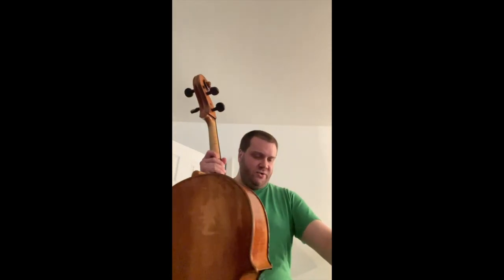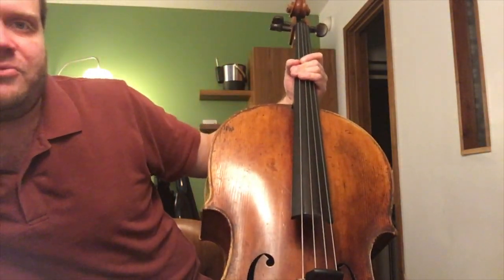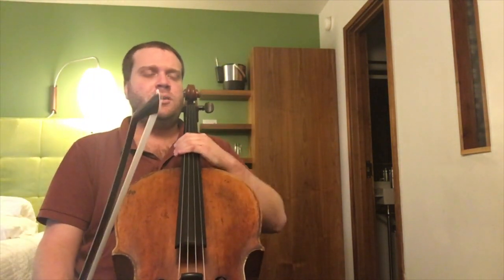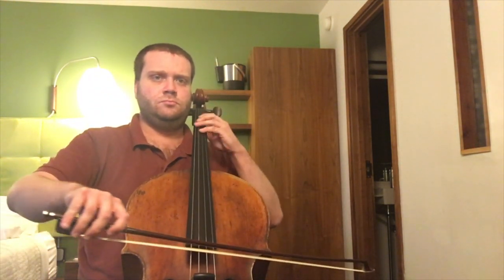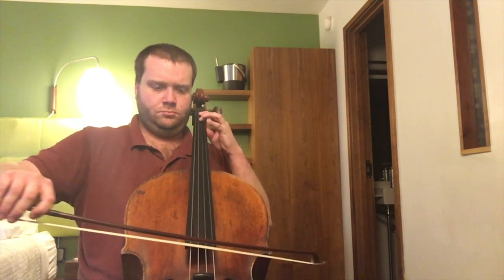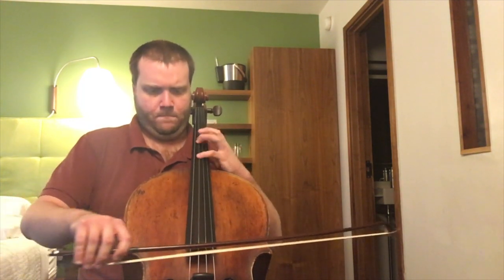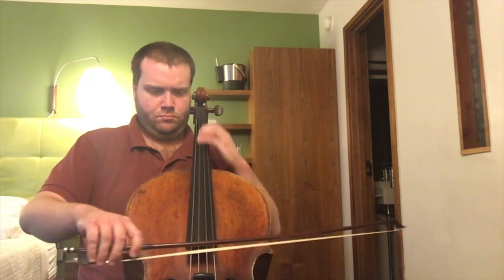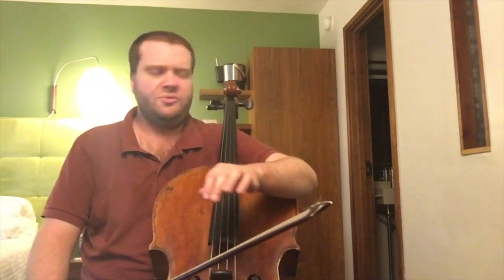The Audition Chronicles | Episode 1: Westward Bound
I’m back on the audition circuit, and I want to share the happenings with you. So welcome to The Audition Chronicles, where I’ll try to post an episode for each audition I take until I (hopefully) win a job. In this first episode, I head out west to audition for a position. How far did I get? Watch to find out!